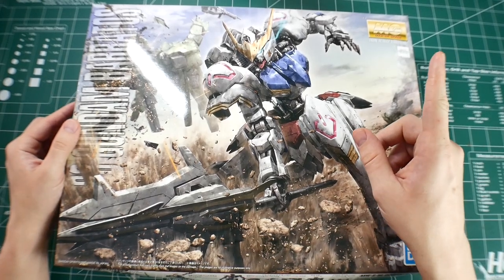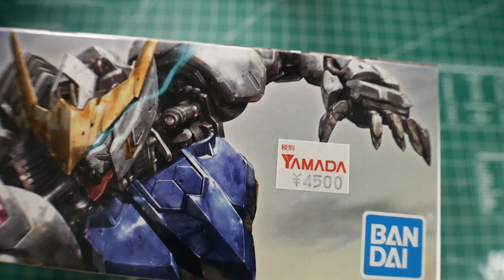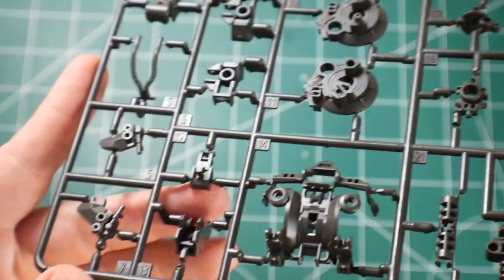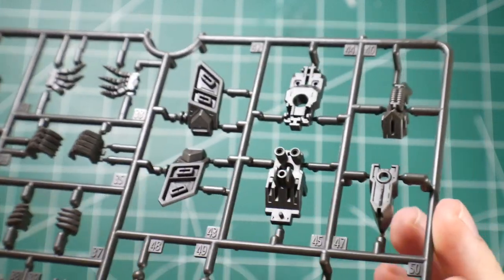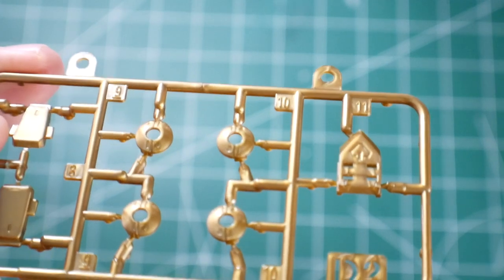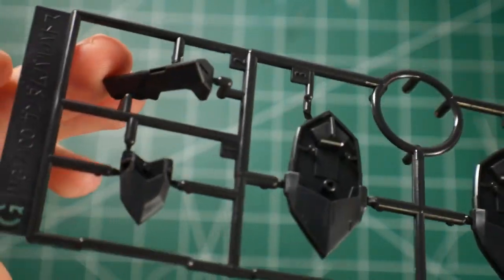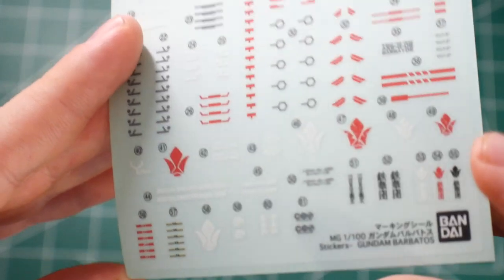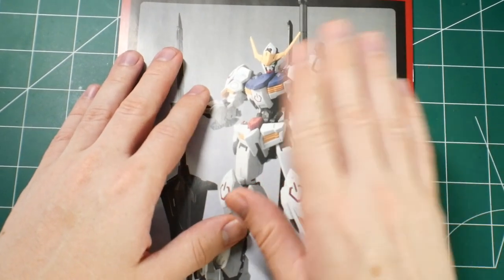MG Gundam Barbatos Unboxing